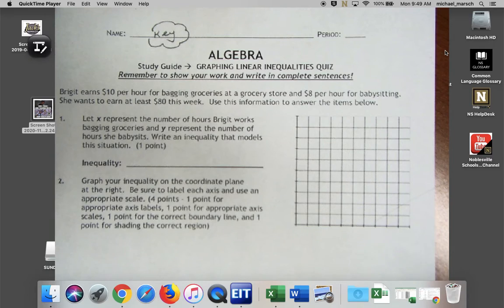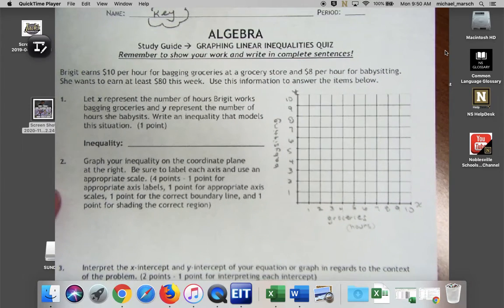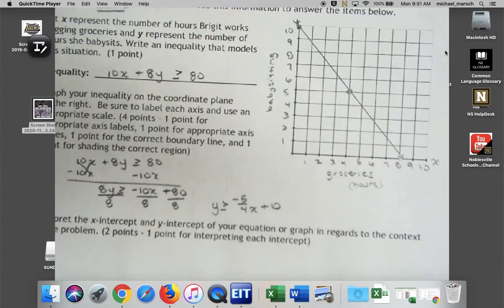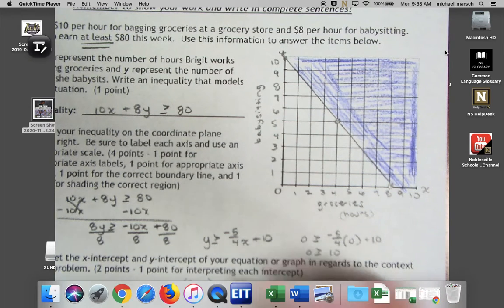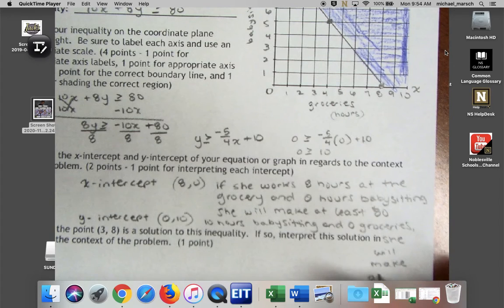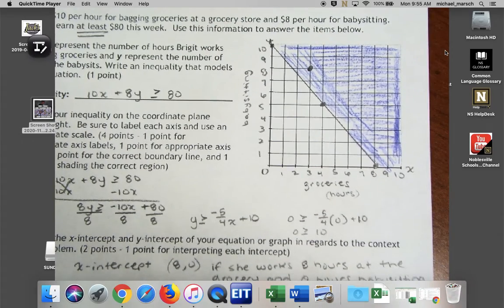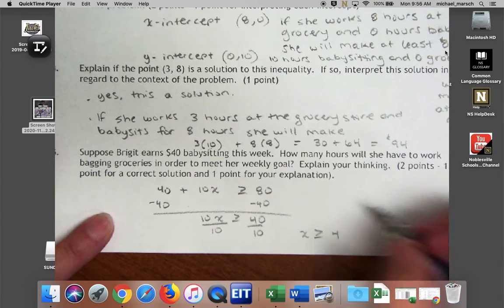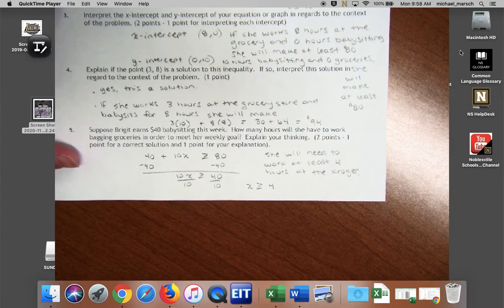Algebra - Week 14 11/16 and 11/17 Graphing Linear Inequalities Quiz Study Guide (answers)